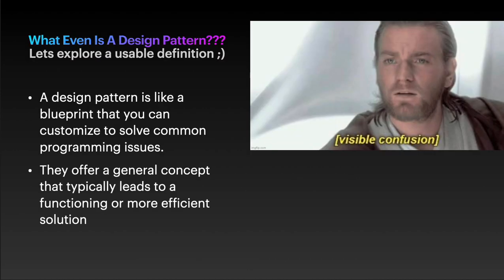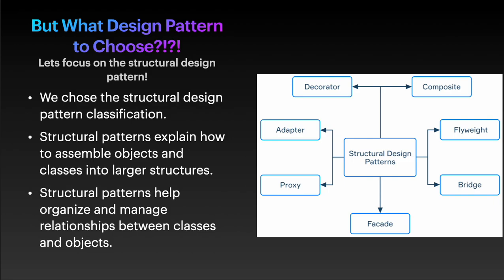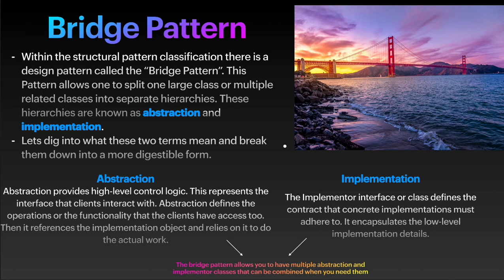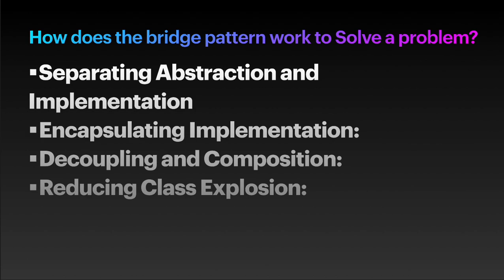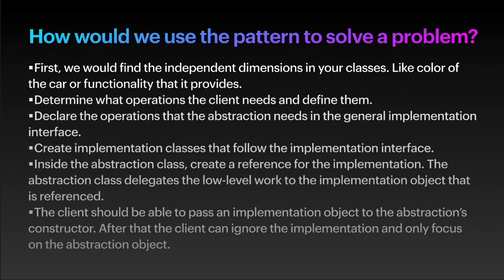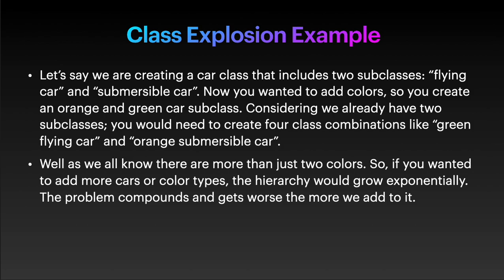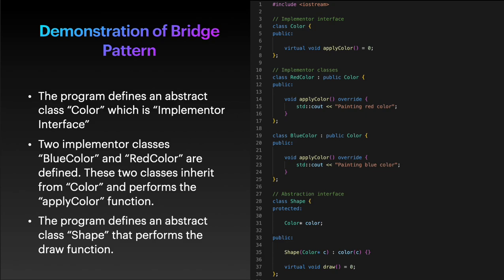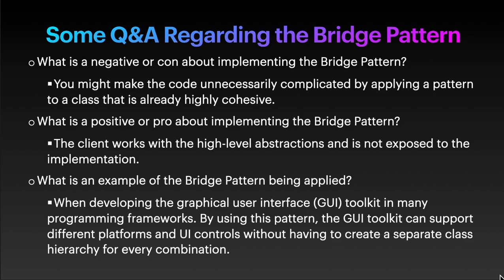CS Bridge Patternn 2023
This is a video explaining design patterns and specifically bridge patterns for an assignment.